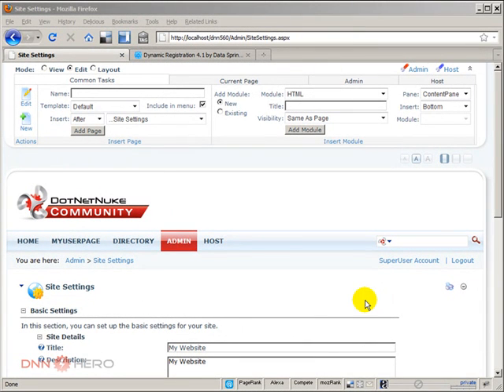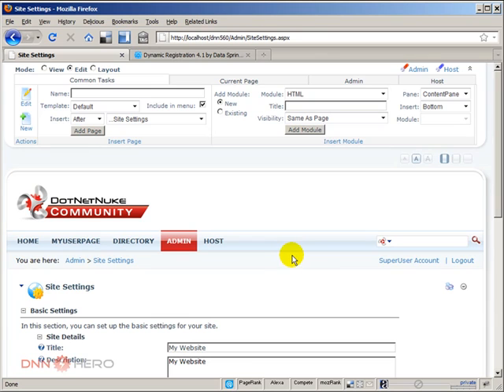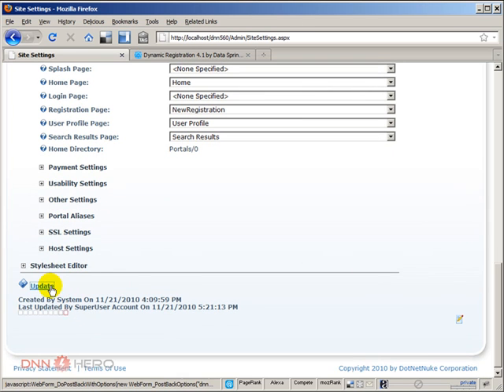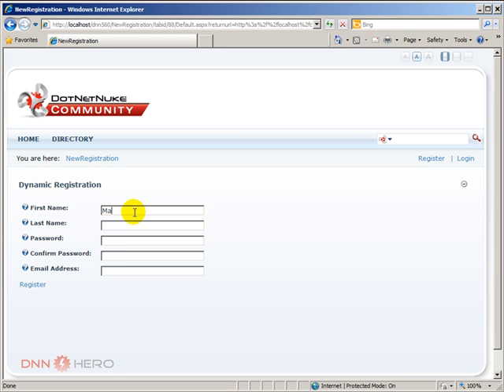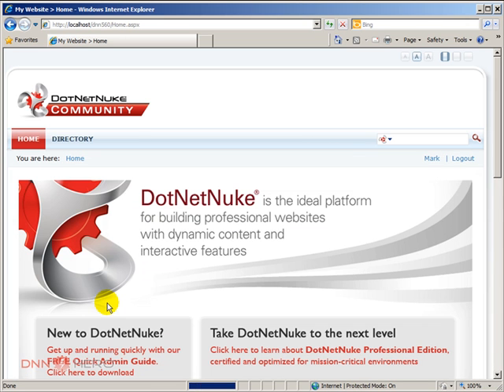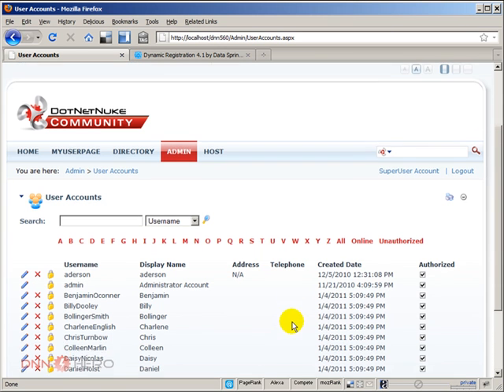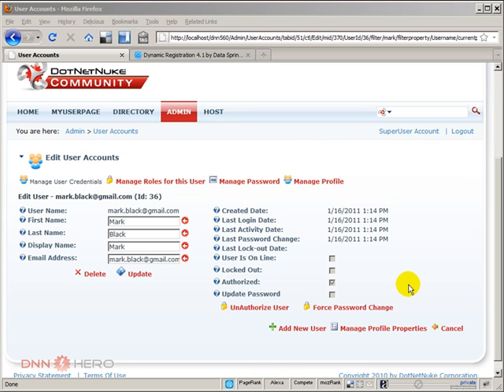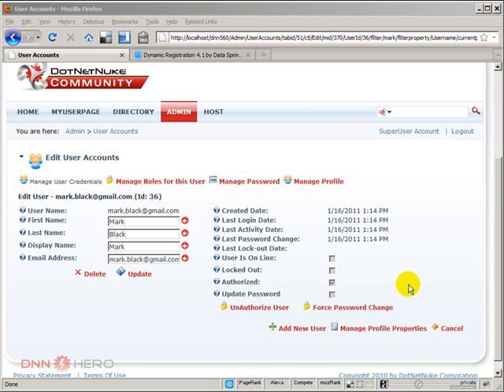DotNetNuke Tutorial - Customizing registration with Dynamic Registration module part2/2 - Video #187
- This video will show you some basic features from the Dynamic Registration module by DataSprings. it will explain how to avoid asking for username and display name in the DotNetNuke registration page. This is part 2 of 2.